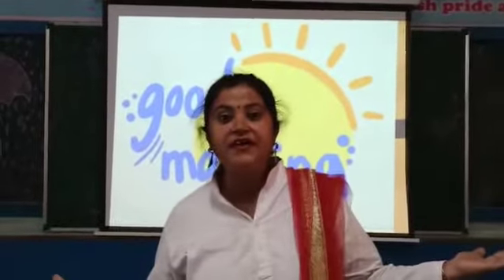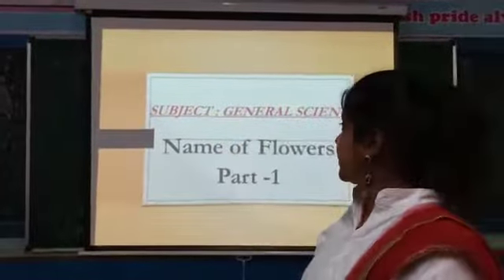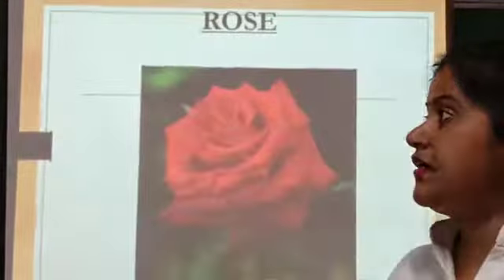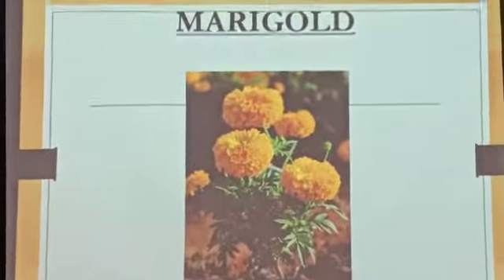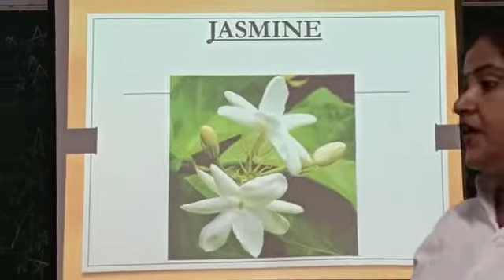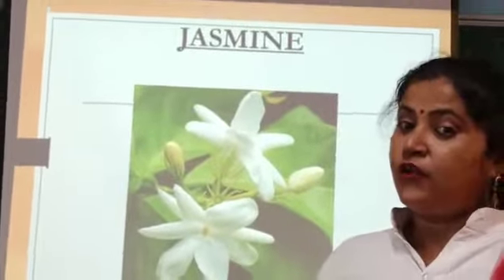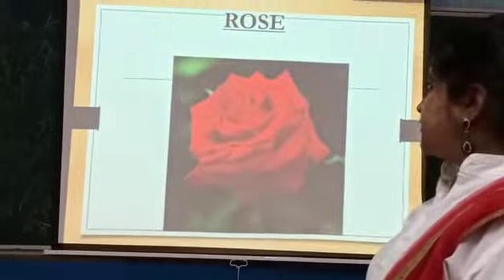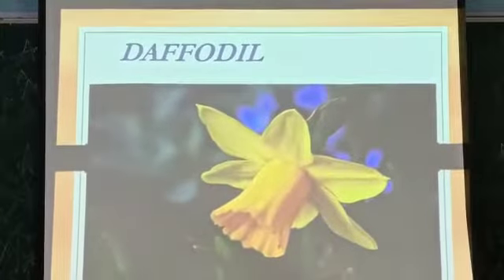Std KG 2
Sub G Sci  Flower Part 1